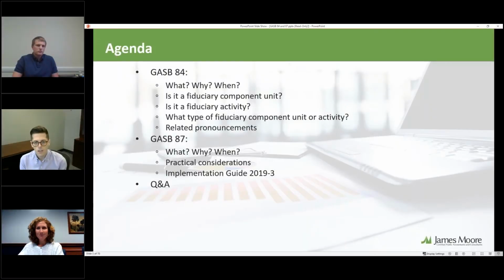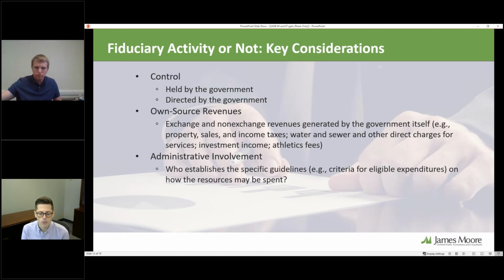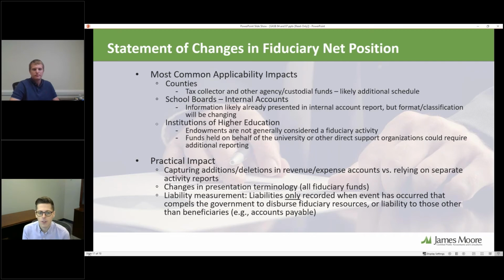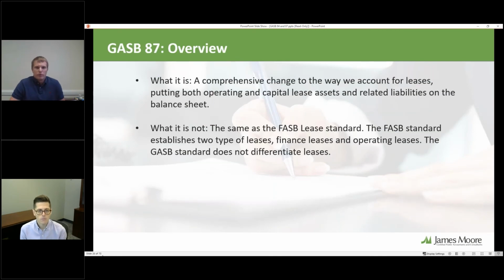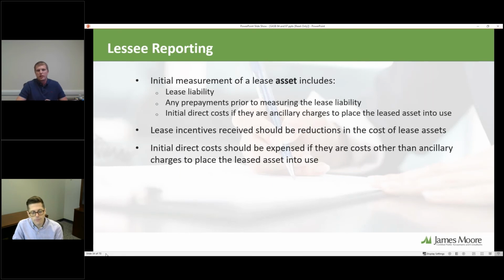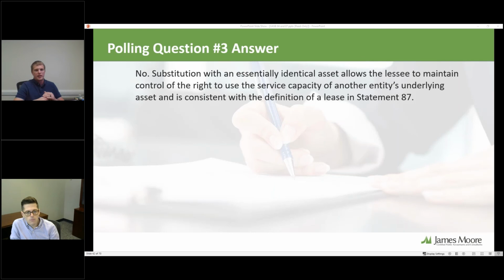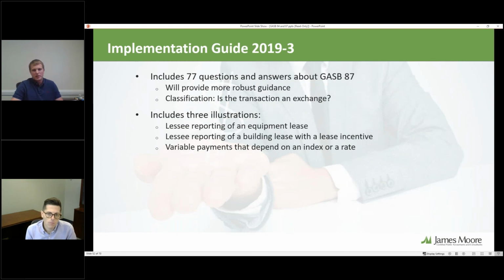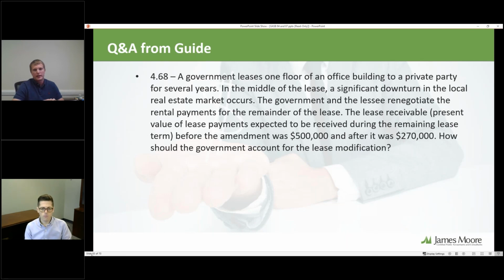2021 Government Summer CPE Series - GASB 84 & 87 Deep Dive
You've been hearing about it for awhile; now we have a refresher on what to expect with GASB 84 (Fiduciary Activities) and GASB 87 (Leases). This session will take a deep dive into the latest developments and clarifications of the new accounting rules over fiduciary activities and leases. We'll also offer practical implications help you plan for implementation of both standards.